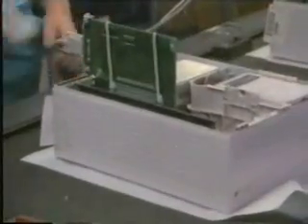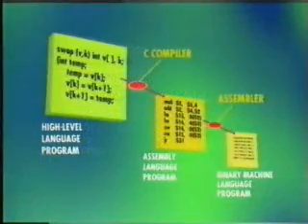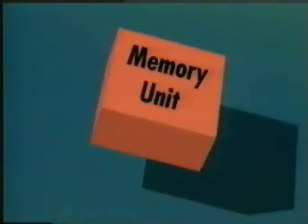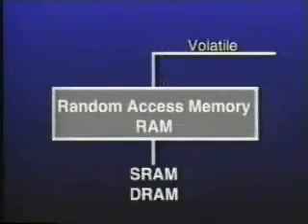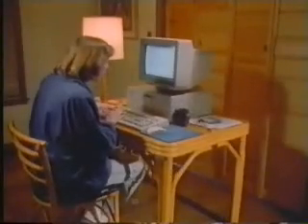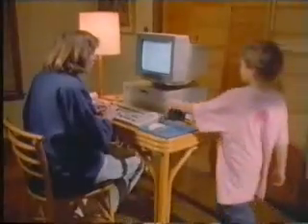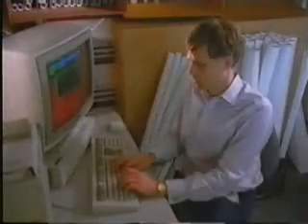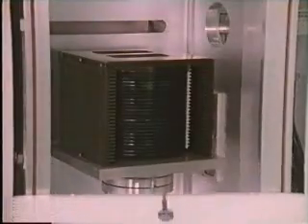Silicon Run II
Silicon